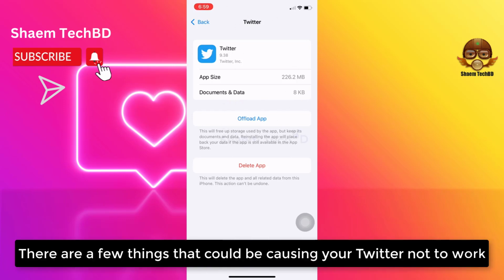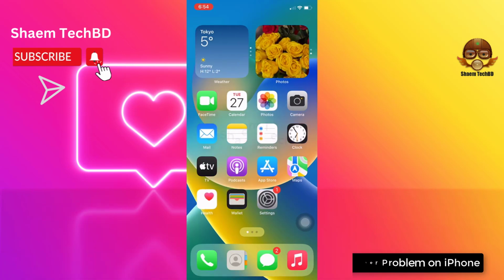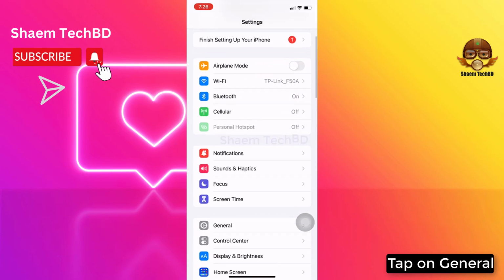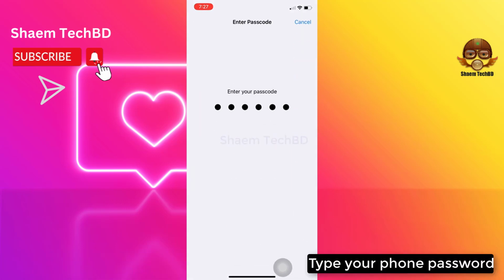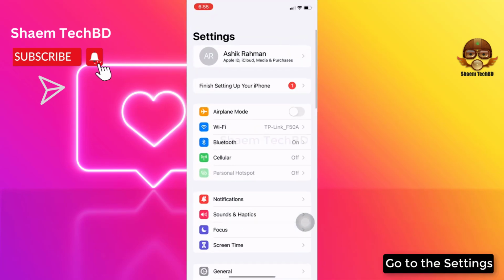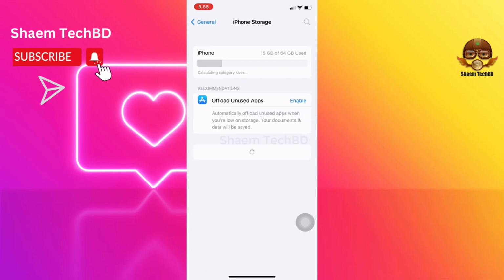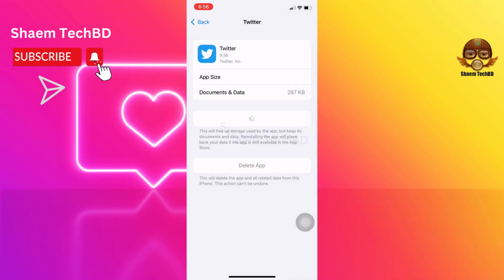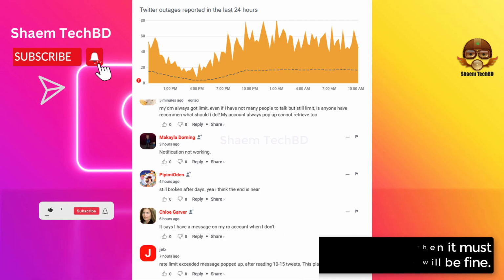How to Fix Twitter Keep Getting A error Message Every Time I Try to Post Something on my Profile ios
How to Fix Twitter Keep Getting A error Message Every Time I Try to Post Something on my Profile After New Updates ios

Your Quary-
1.What does 'Twitter cannot retrieve messages at this time mean
2.Why doesn't Twitter on my Android phone retrieve Tweets
3.What does 'Twitter cannot retrieve messages at this time mean
4.How to fix 'cannot retrieve tweets at this time' Twitter error
5. Why does my android phone keep say cannot retrieve tweets
6.How to Fix cannot Retrieve Tweet at this time Please try again
7.How To Fix Cannot Retrieve Tweets At This Time
8.Twitter Cannot Retrieve Tweets at This Time
9.Is Twitter down? Why it says 'cannot retrieve tweets at this time
10.How to Fix Twitter's Error Message Cannot Retrieve Tweets
11.twitter cannot retrieve messages at this time
12.cannot retrieve tweets at this time on someone's profile
13.cannot retrieve tweets at this time android
14.cannot retrieve tweets at this time please try again later
15.Fix: Twitter Cannot Retrieve Tweets At This Time
16.Cannot retrieve messages at this time
17.Twitter down or not working
18.Why does my Twitter say Cannot retrieve messages at this time
19.Cara Mengatasi cannot retrieve tweets at this time
20.Twitter Direct Messages Is Not Working
21.Is Twitter down? Why it says 'cannot retrieve tweets at this time
22.Why is my Twitter App giving me the message Cannot retrieve
23.Is Twitter not working? Cannot retrieve tweet error hits
24.How to Recover Deleted Tweets and Twitter Photos/Pictures
25.Twitter Down: Some users complain of error in loading tweets
26.How to Fix Twitter "Something went wrong" Error
27.How to protect your Twitter account
28.What Happens When You Deactivate and Reactivate
29.How to download an archive of your Twitter data
30.How to Clear Twitter Cache and Search History